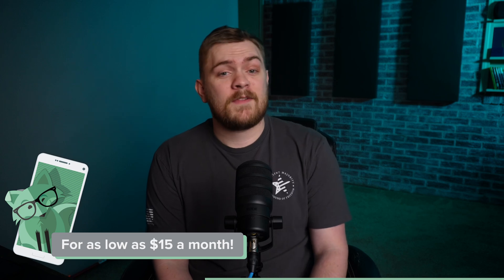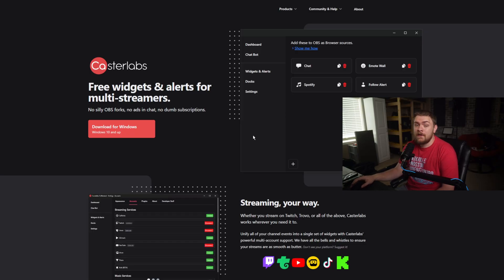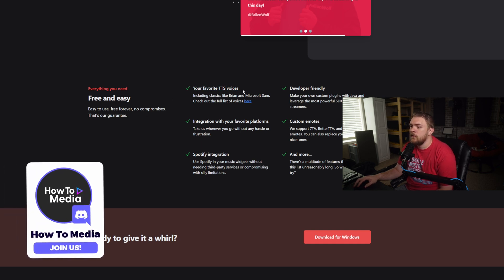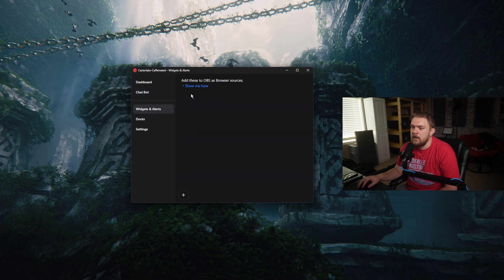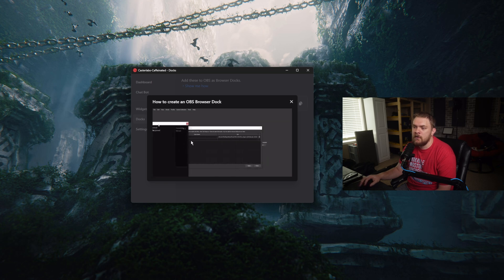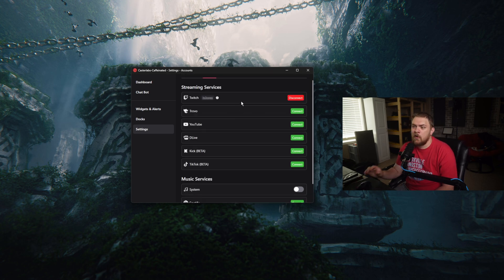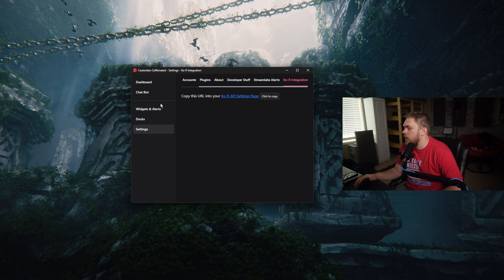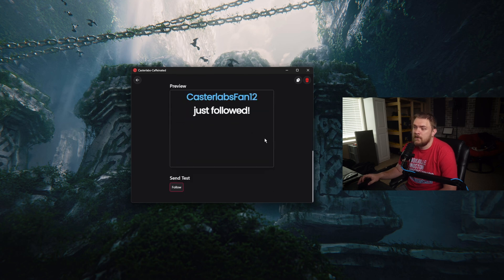Combining Stream Alerts with Casterlabs - The Ultimate Setup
$45 upfront payment required (equivalent to $15/mo.). New customers on first 3-month plan only. Taxes & fees extra. Speeds slower above 40GB on Unlimited. for more details.

0:00 Quick Preview
0:09 Mint Mobile
How To Tech earns commission on some linked products.